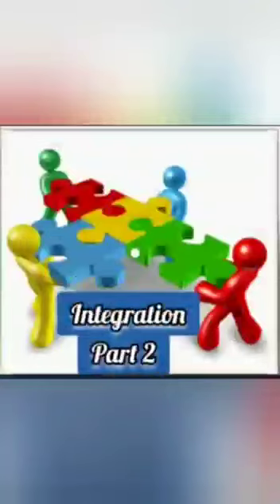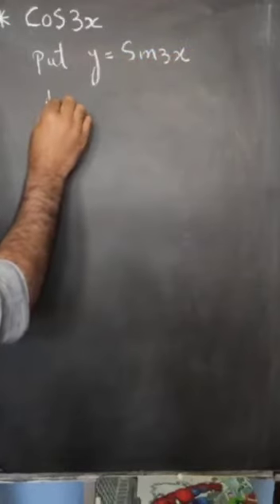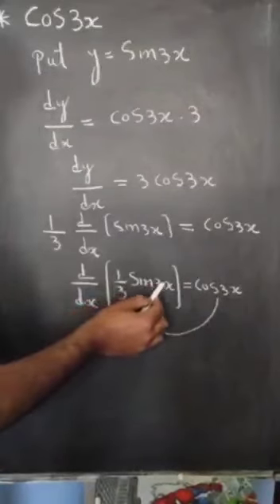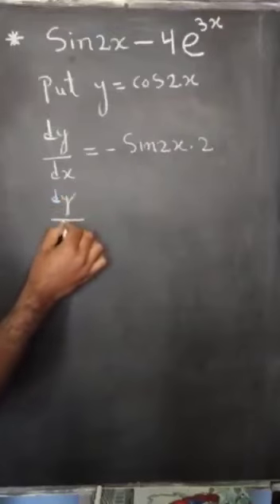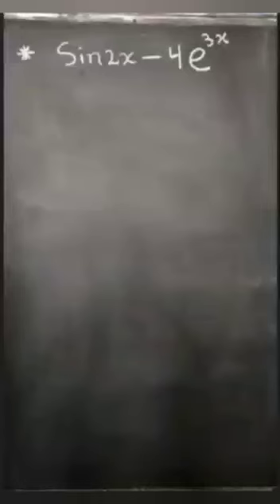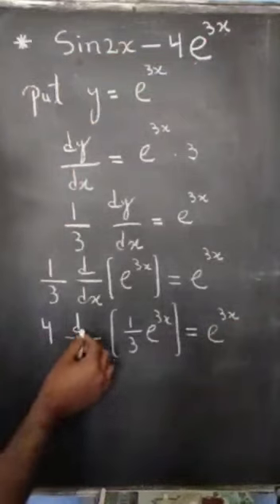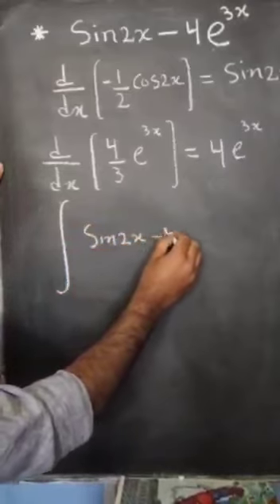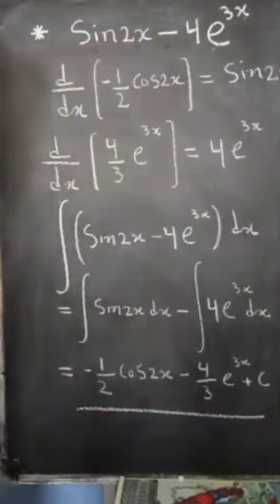Integration part 2